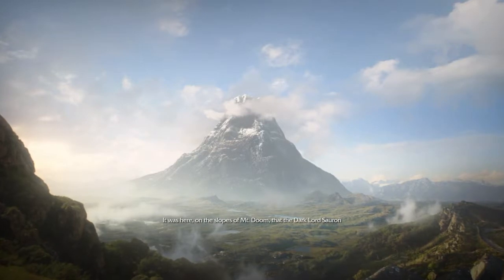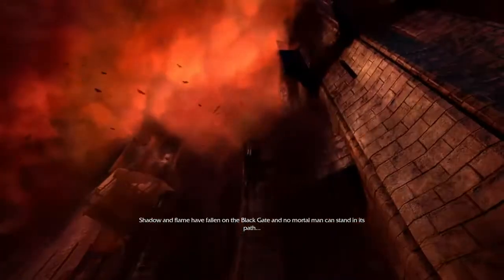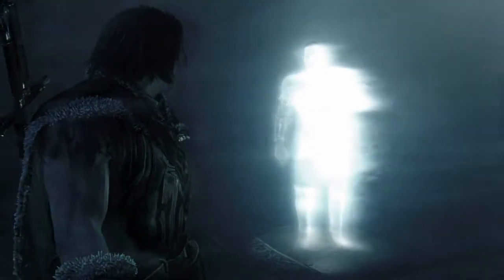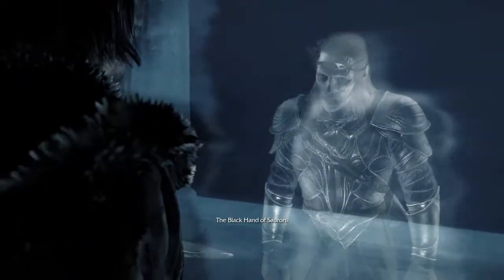Middle Earth: Shadow of Mordor walkthrough with commentary part 1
Middle earth shadow of mordor walkthrough with commentery hope you enjoy. Twitter:Matthewgavin22